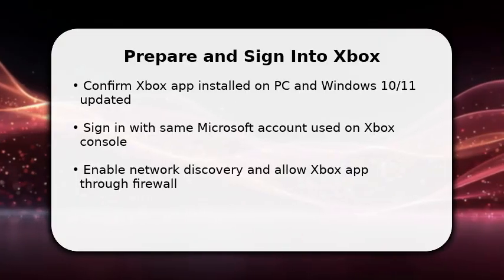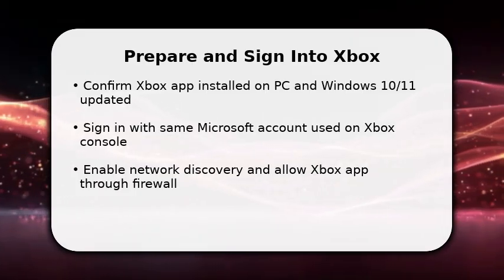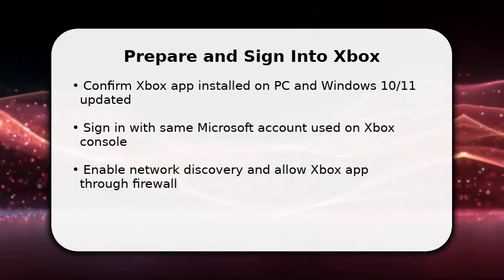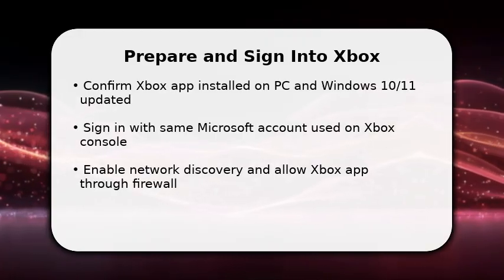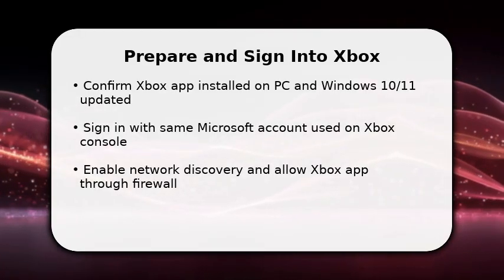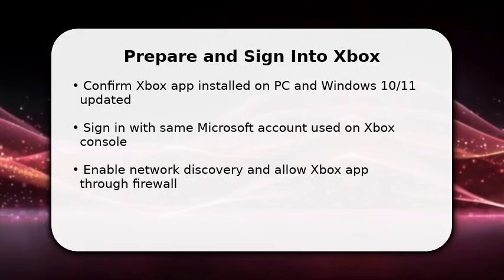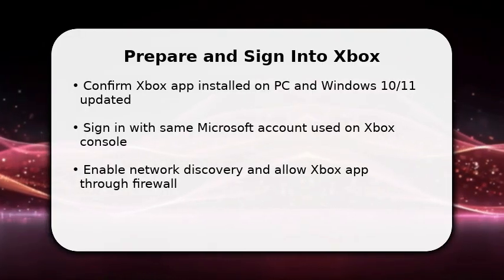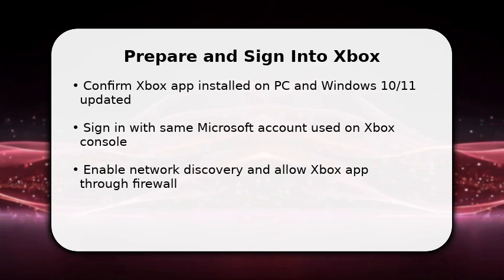How to Get Xbox Game Clips on Pc - Step by Step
Learn the step-by extricate Xbox game clips onto your PC with this comprehensive guide. Discover methods to transfer and play gaming highlights, enhancing your home entertainment experience.

Xbox, game clip, transfer video, play on pc, step-by-step guide, home entertainment, video capture, gaming clips